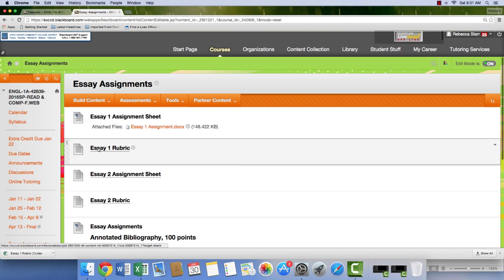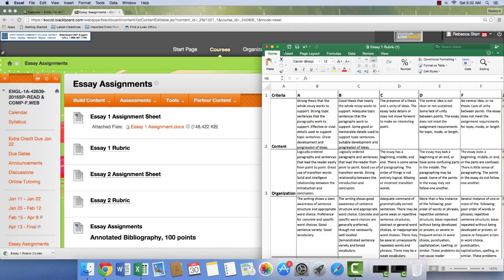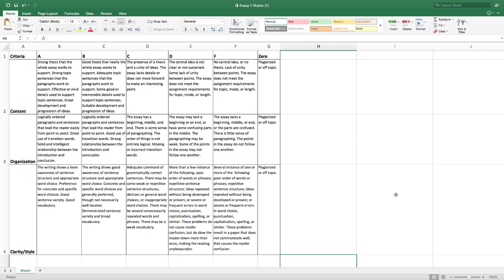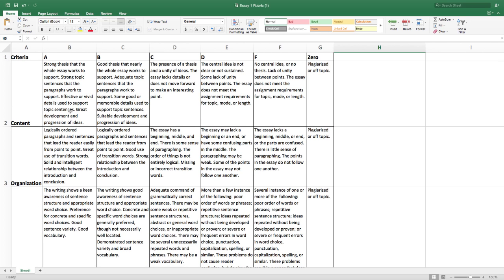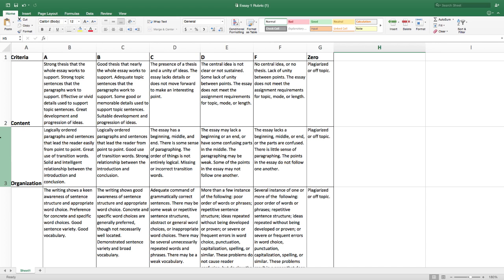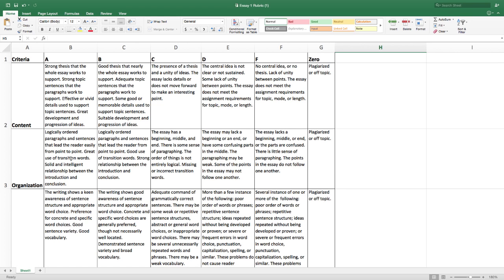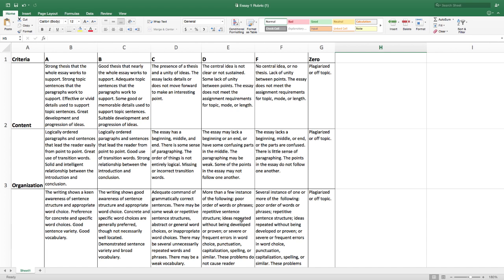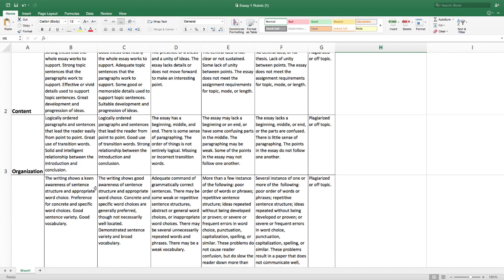Peer Review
An overview of how to locate grading criteria and use it to complete peer review.